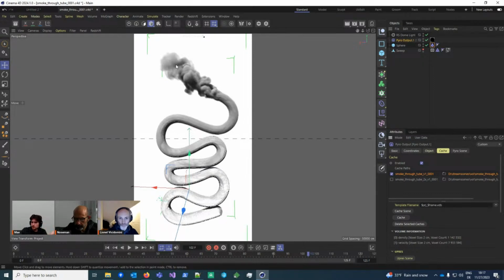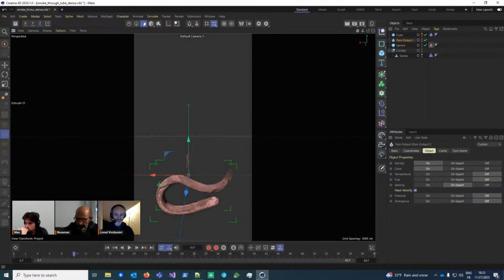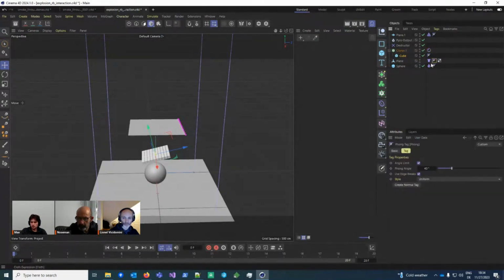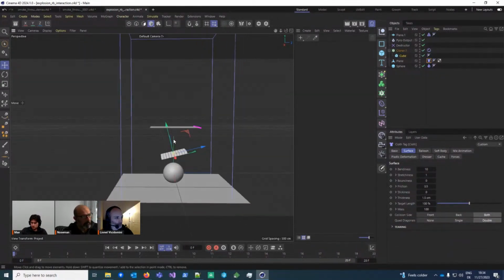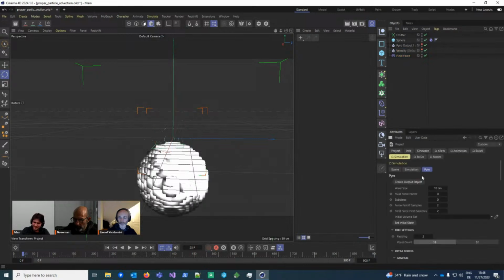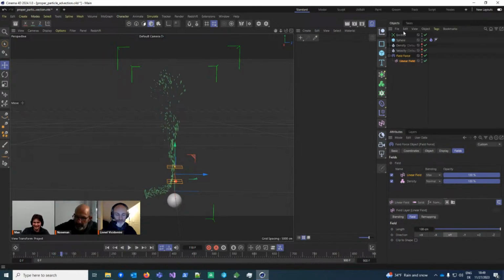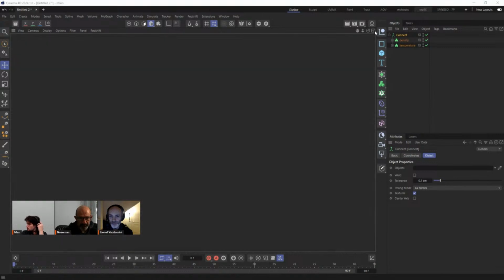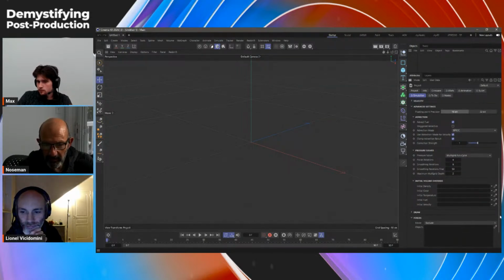DPP: Simulation in Cinema 4D - Week 4 - Pyro Deep-Dive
Join us for a very special livestream where Maxon simulation developer Max will show some great Pyro tips and tricks. In this session we have the chance to dive really deep and Max is happy to reply to some of your questions live.